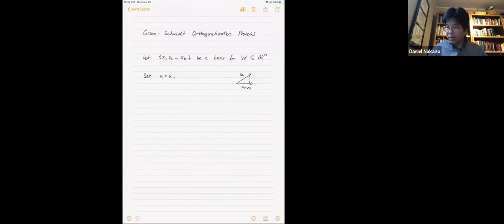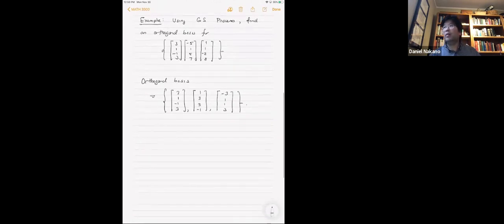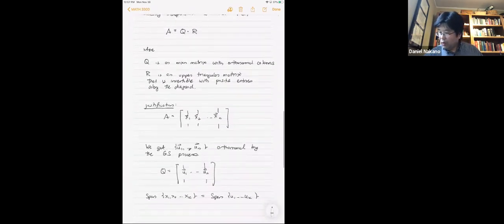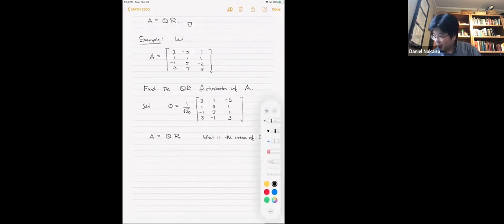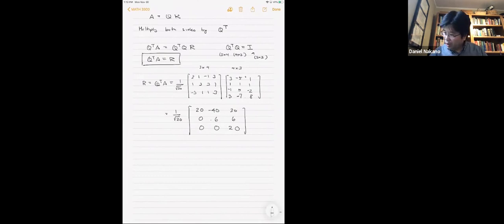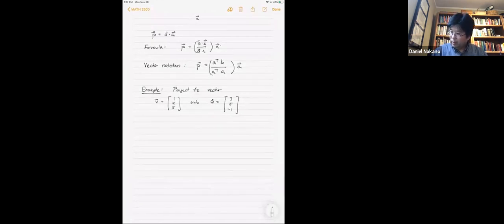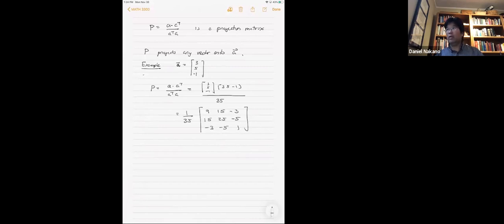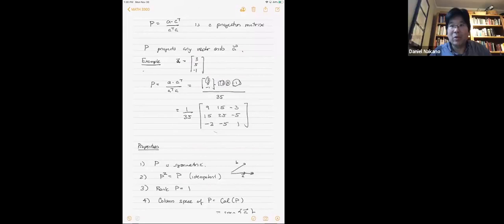Math 3300 [11-30-20]